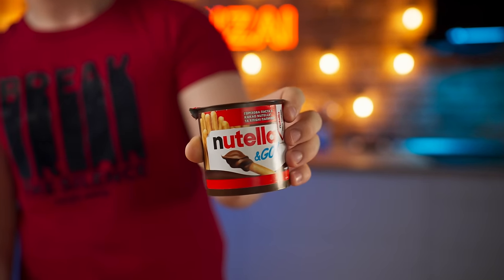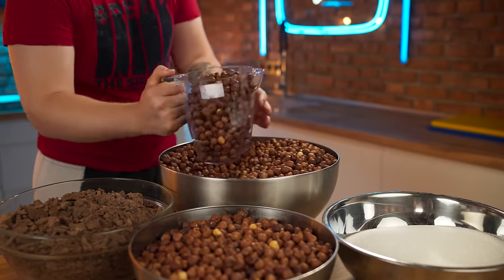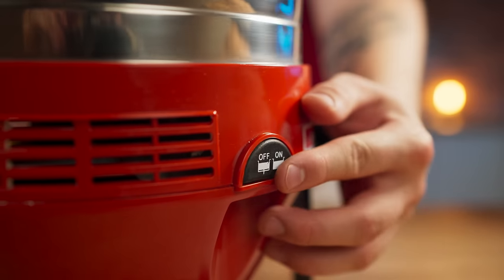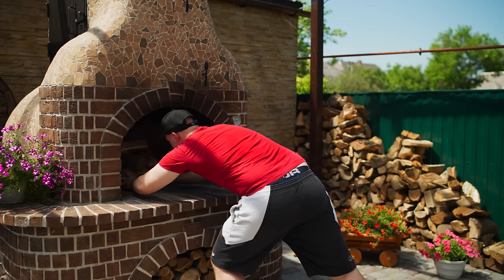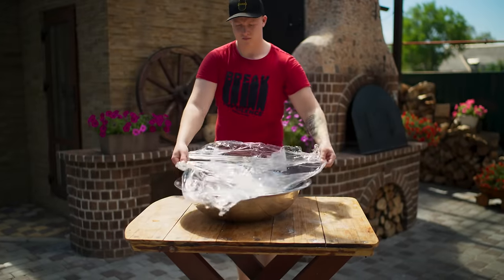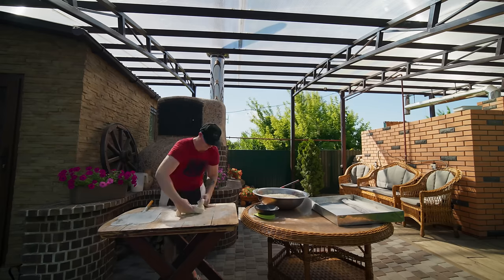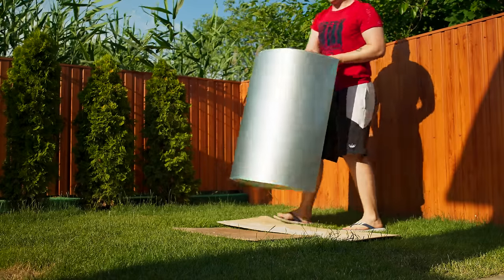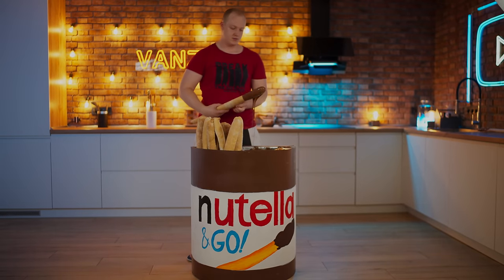Giant Nutella Go | How to Make The World’s Largest DIY Nutella Go by VANZAI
Hello everyone. Today we cooked a huge Nutella Go weighing 50 kilograms